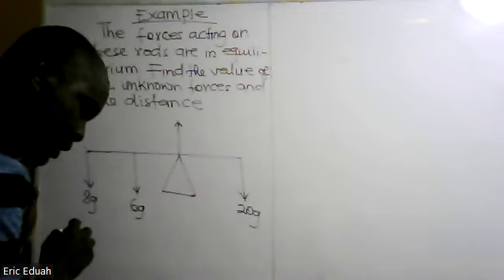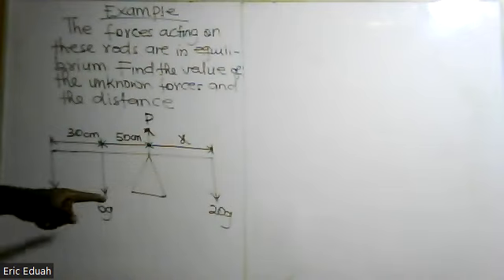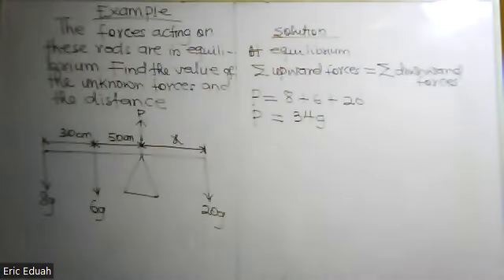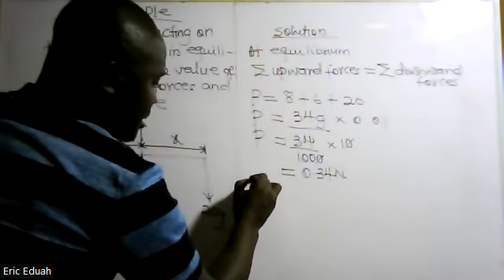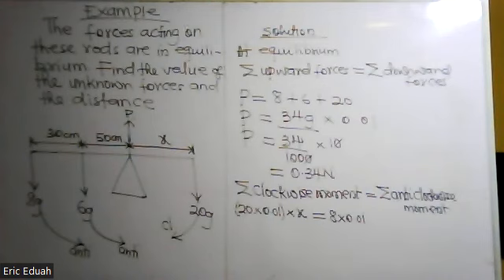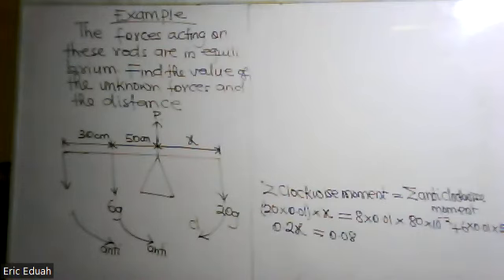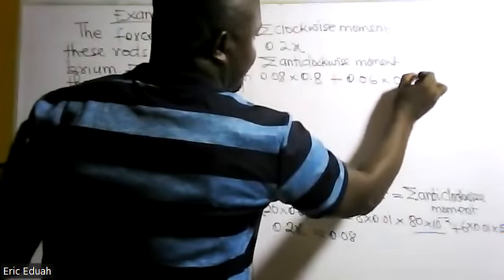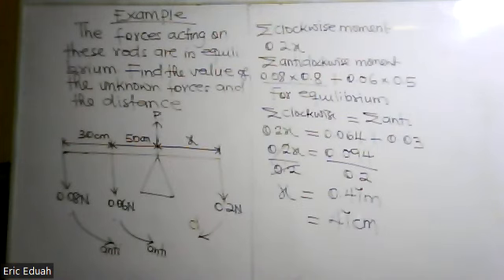CALCULATIONS ON MOMENT.(1)